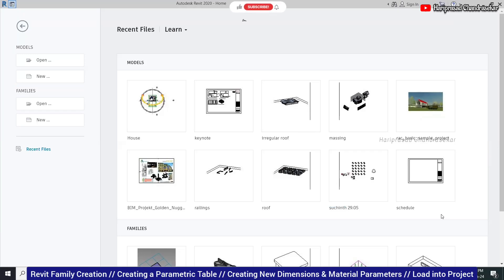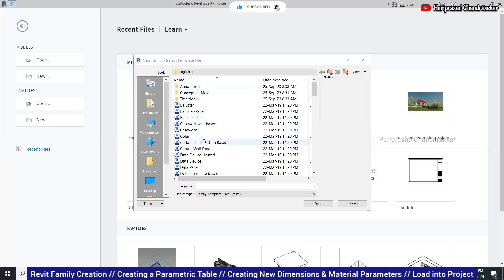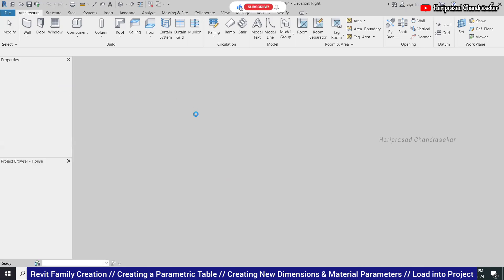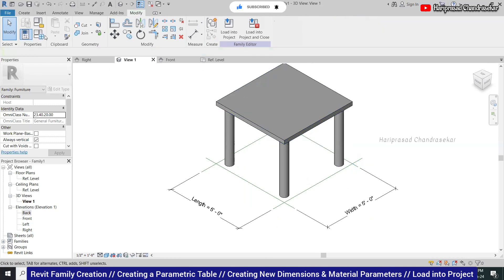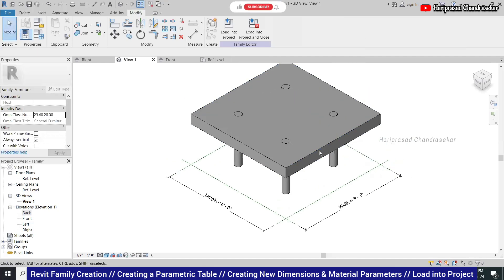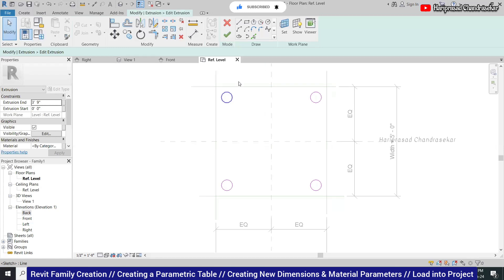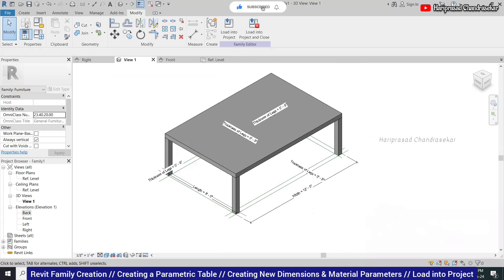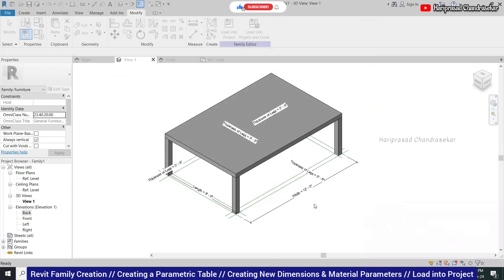Revit Family Creation//Creating a Parametric Table//Creating New Dimensions & Material Parameters